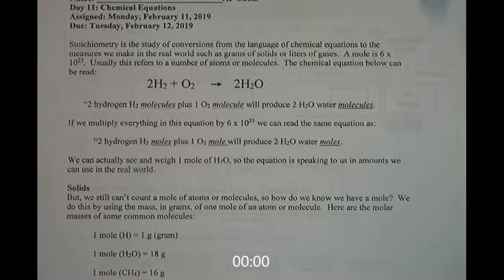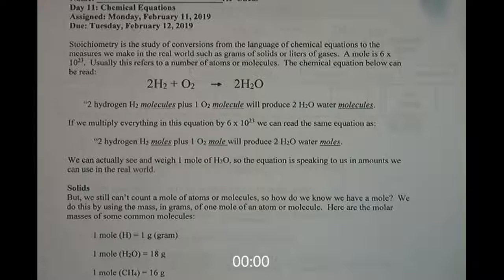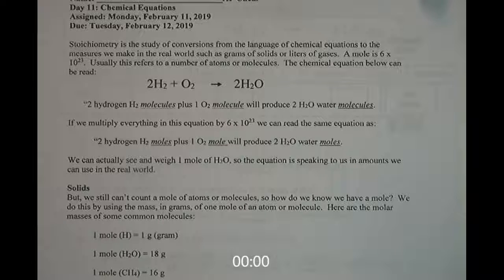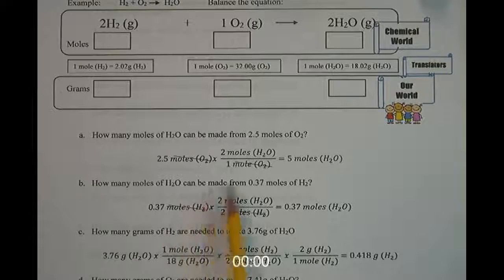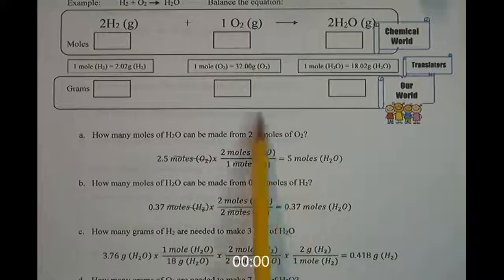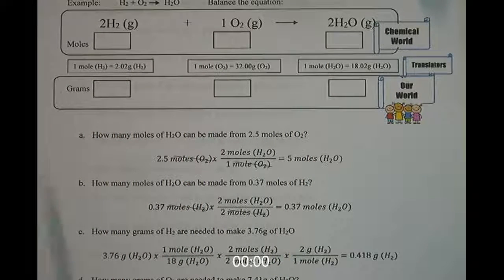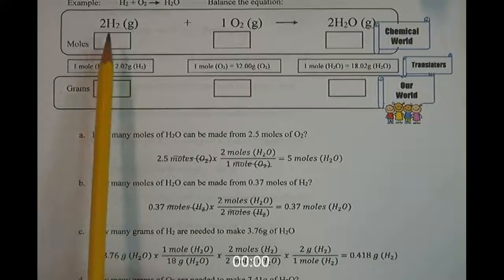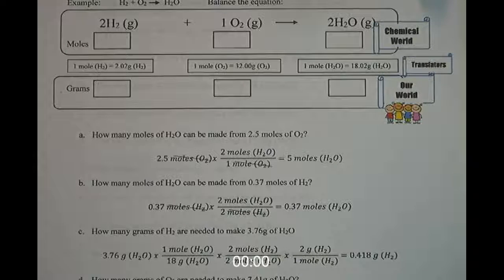Day 11 Basic Stoich